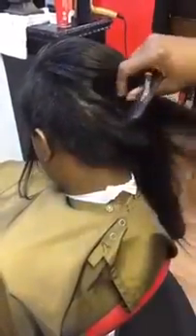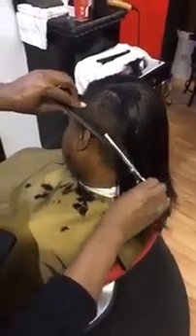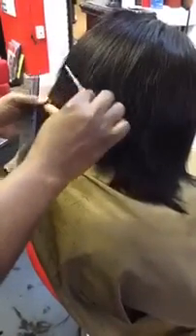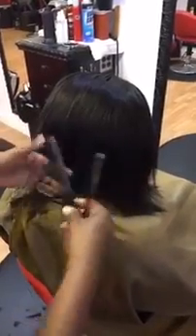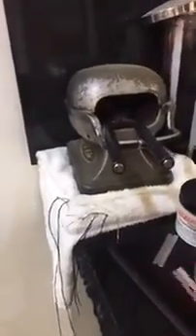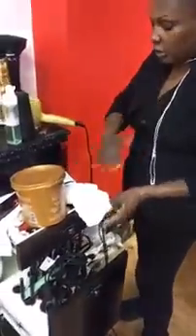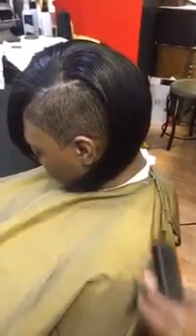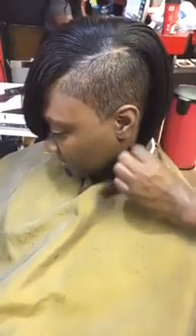Undercut Bob Haircut Women - New haircut with Razor 2017 - The Bob! Razor Style! - Andrea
Undercut Bob Haircut Women - New haircut with Razor 2017 - The Bob! Razor Style! - Andrea Cheese * Giving is hold forever